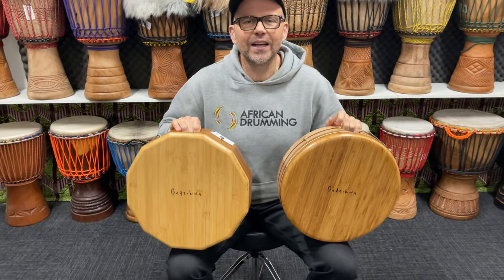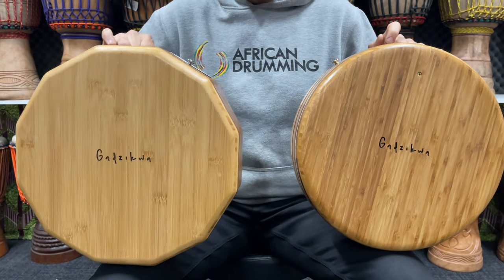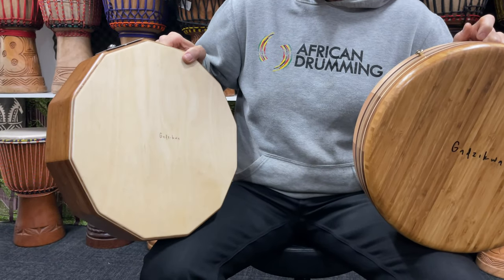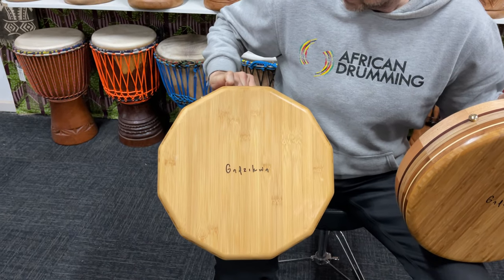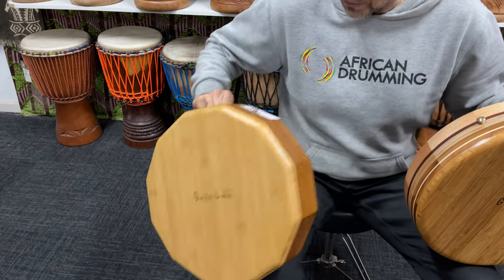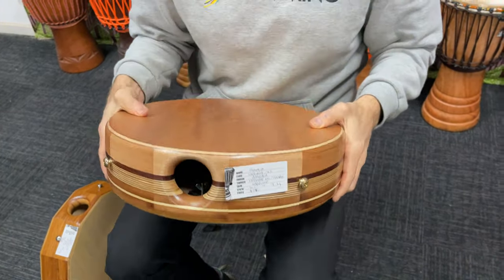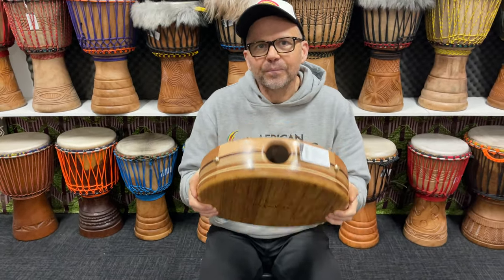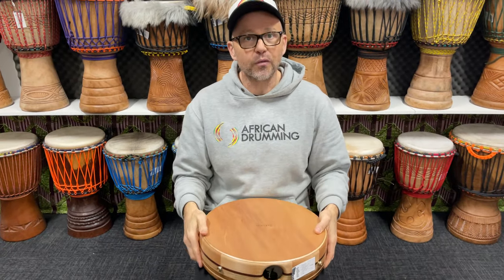Lap Cajon Ronaldo & Dodeca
Two super lap cajons!